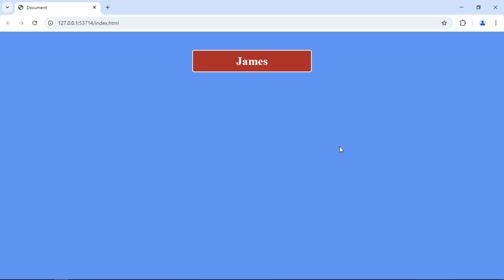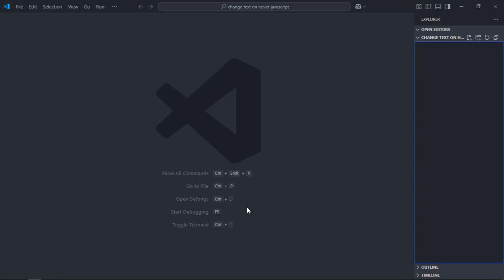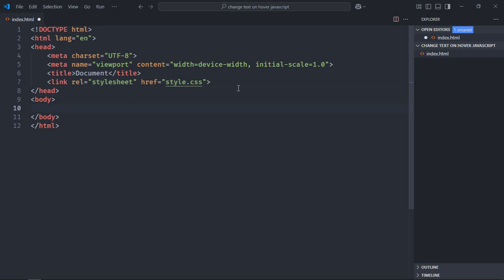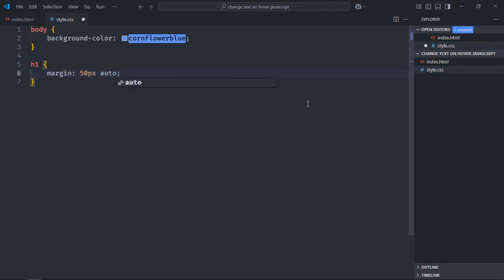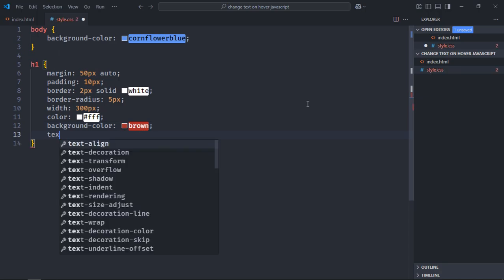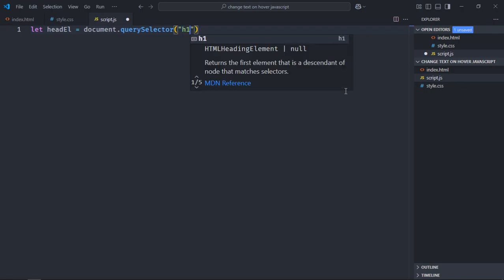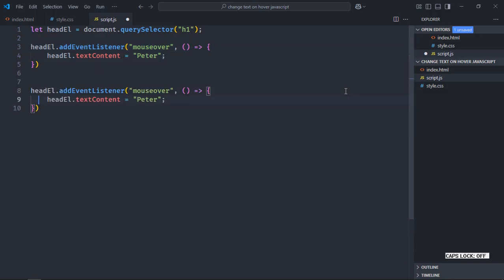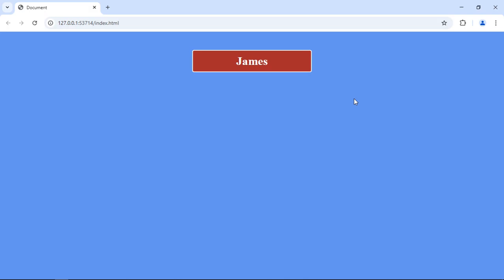How to Change Text on Hover in Javascript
In this video, you will learn how to change text on hover in javascript. I hope you'll like the video and leave your feedback and suggestions for future video tutorials.

0:00 Intro
0:33 HTML
1:02 CSS
2:01 Javascript
3:08 Final Output